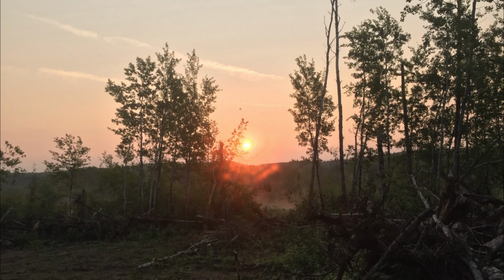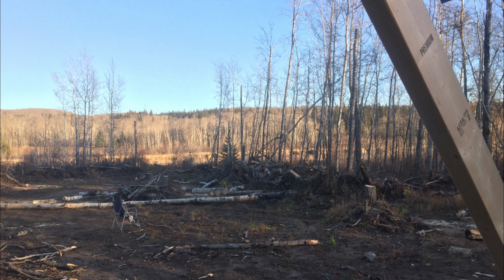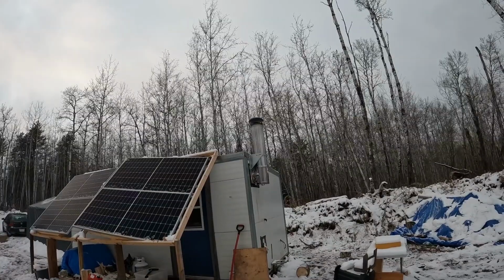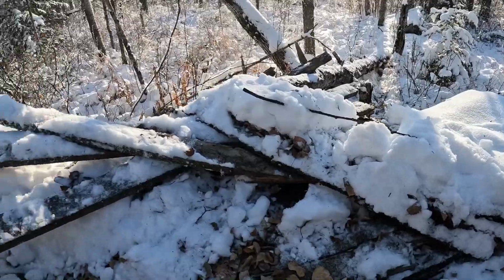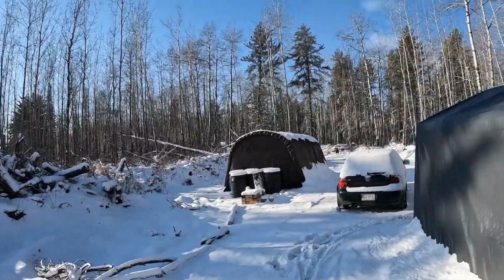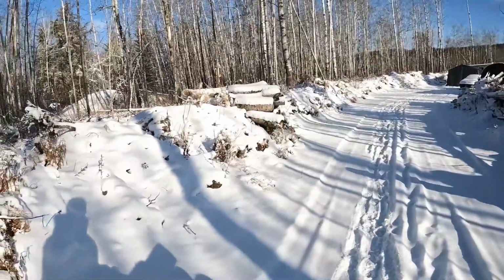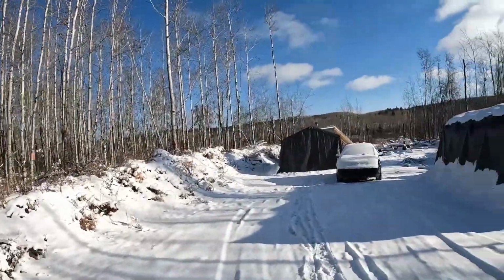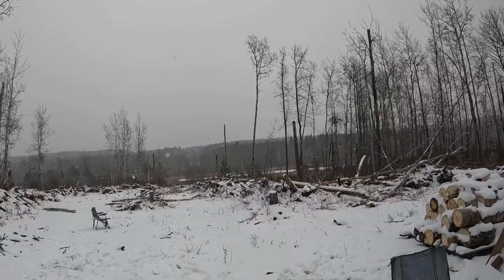Next 4 Months (First Solo Off-Grid Northern Alberta Winter)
Here’s what I was working on from my first September until the new year in my forest. Hope you’re enjoying the evolution of this project as much as I did & am.  Any & all feedback welcomed.